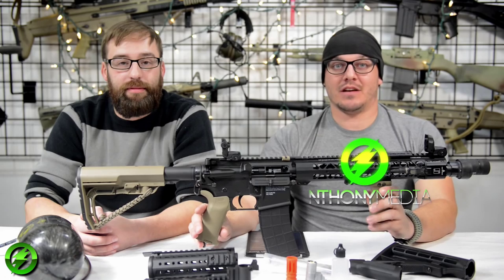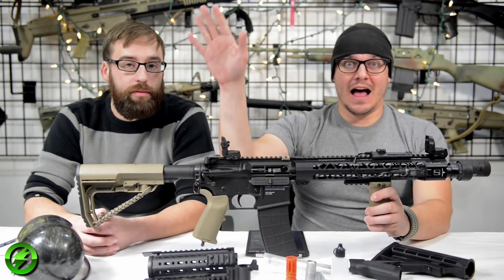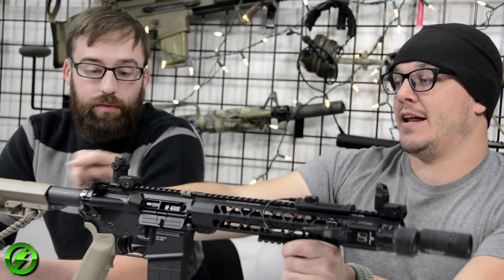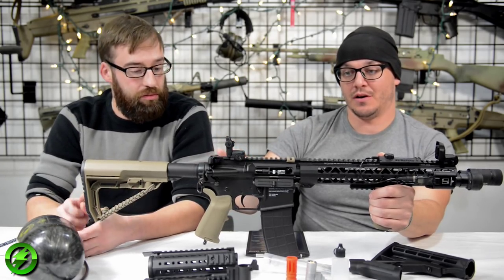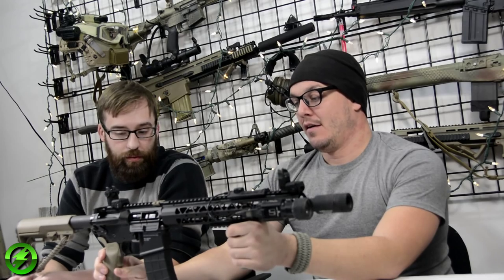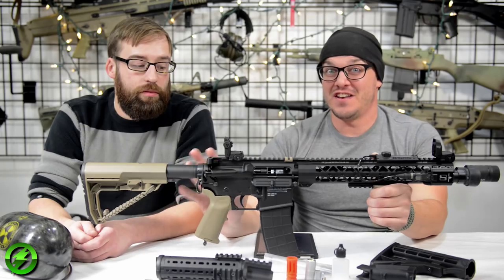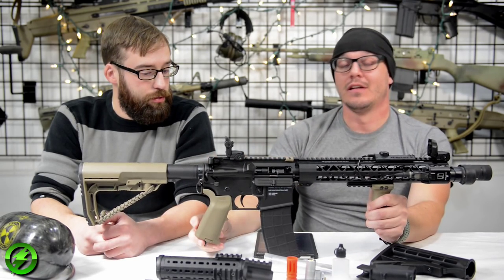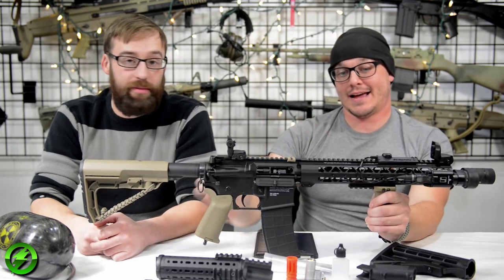Honest Guys Review - Tippmann M4 - Part 1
Here is our initial review of the new Tippmann M4 Carbine! Look forward to two more videos to complete this review in the future: a complete tear down and functionality test, and a final, long-term use video to get our complete review on the replica!